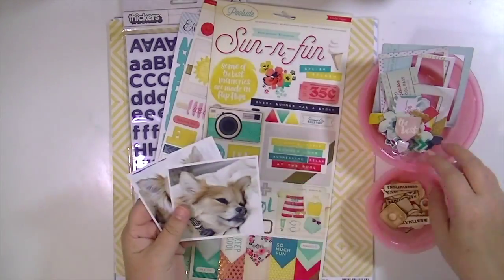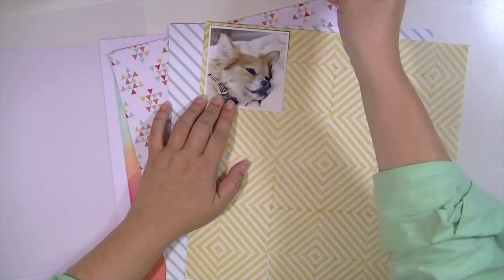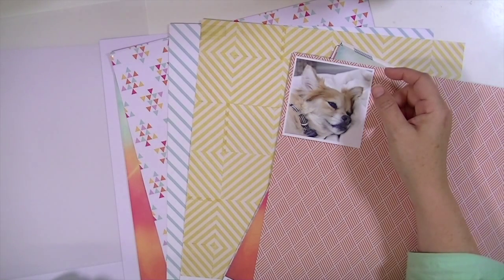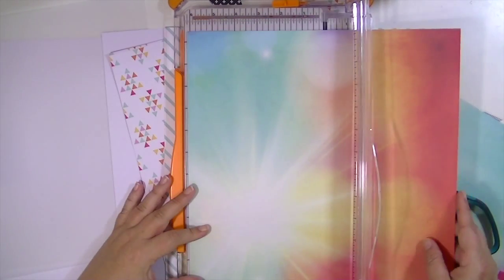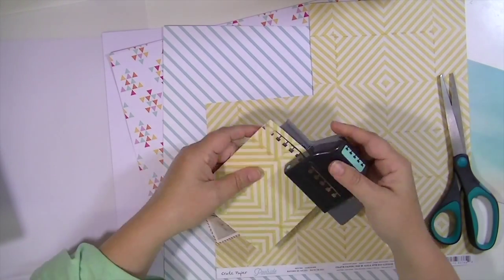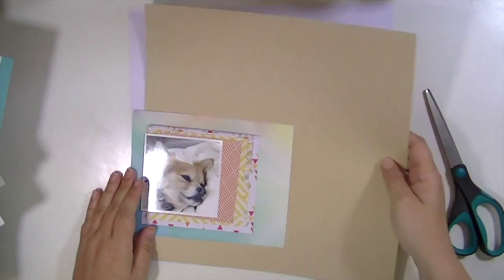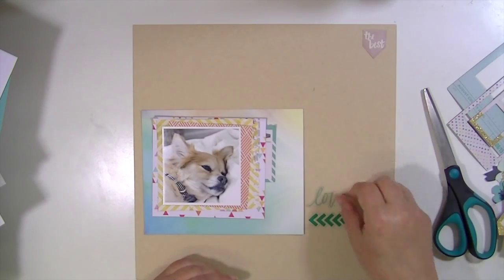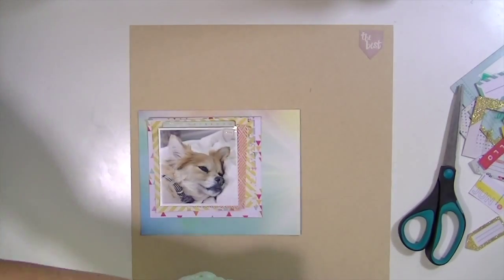process video: hip kit